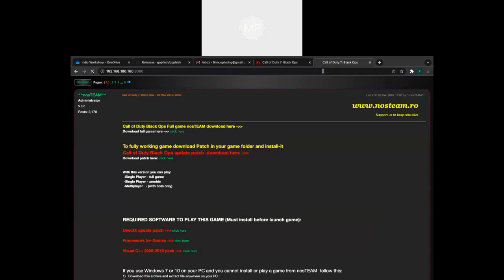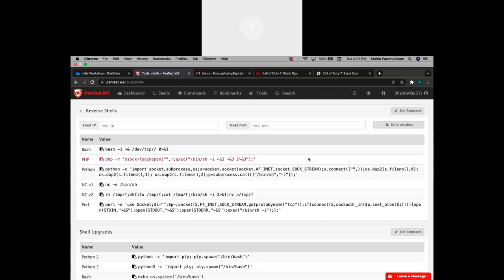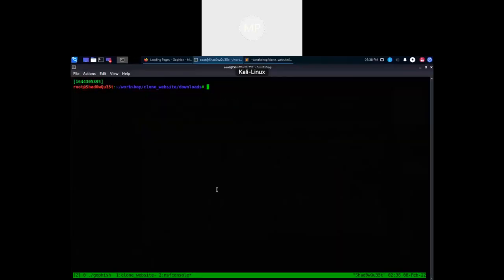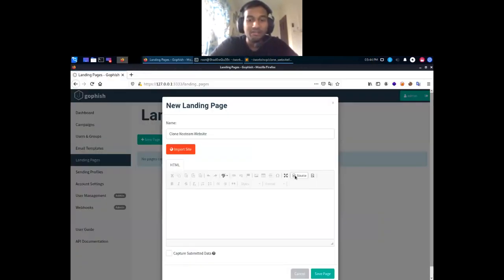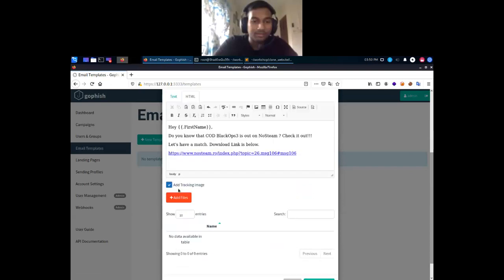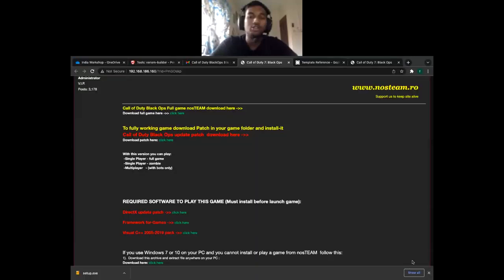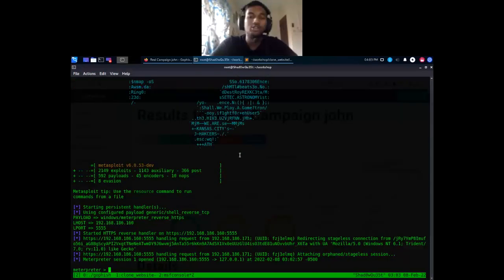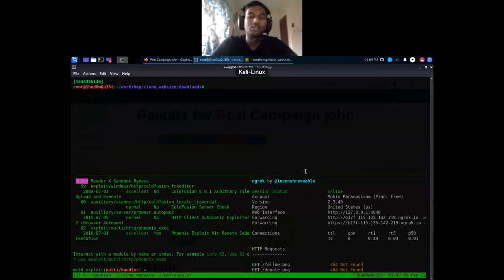Pentesting | File Masquerading Attack | Day 1Part 2